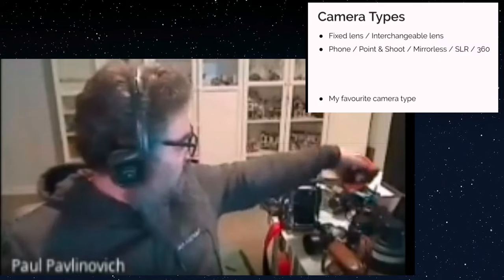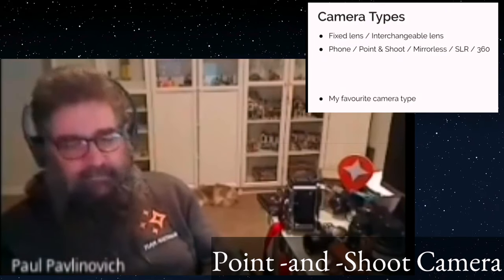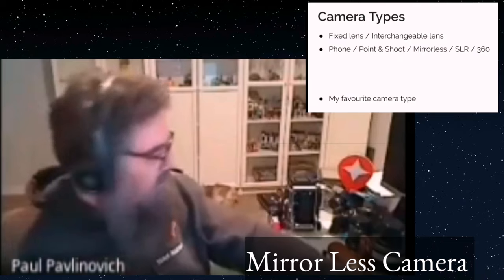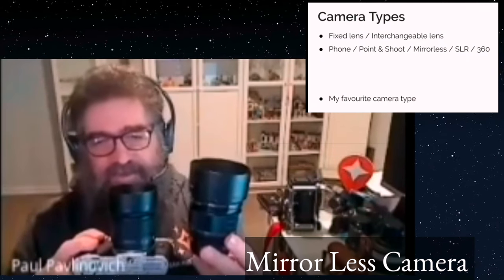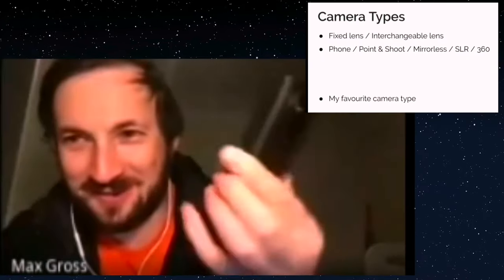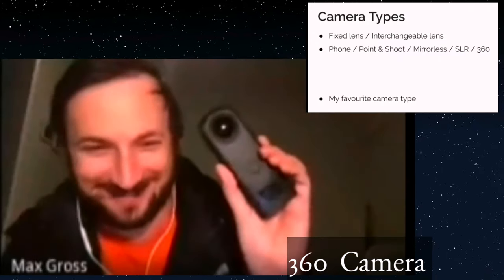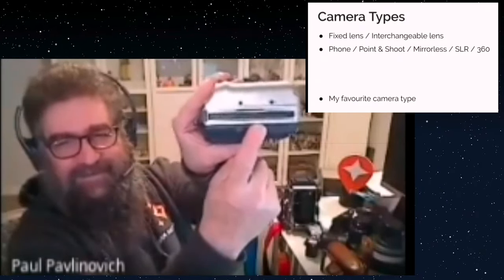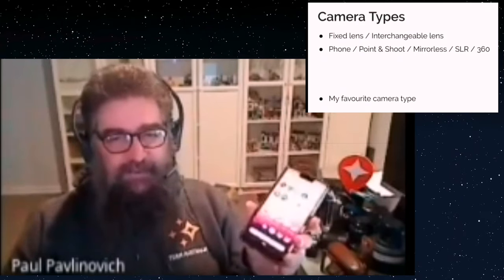Different Types Of Cameras for Photography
You can also Join to My TLC LOYAL button this are for a cause to help many children in Tondo Manila to donate some foods and School supplies such as pencil, papers, clothes and some snacks while my mom and her friends teaching these kids about Christian Life and Sunday School lessons for kids, hurry get access to perks:

Photography for beginners, photography tutorials,  photography tips, photography ideas, photography hacks, photography basics
Photography Composition
Photography editing

Learn more Photography Course
10 HOURS Basic Photography